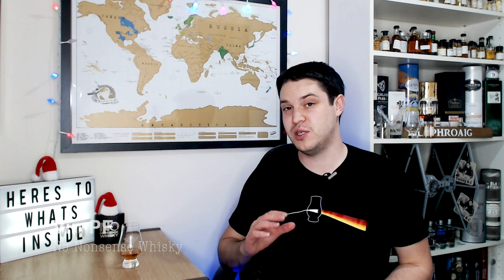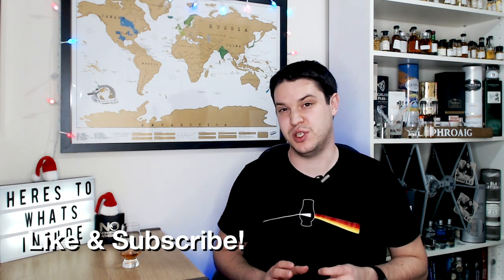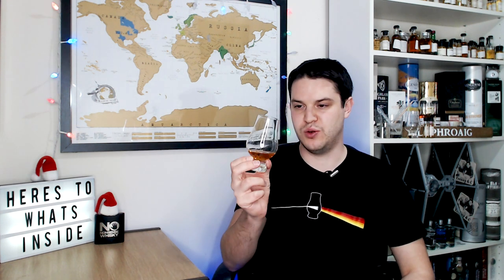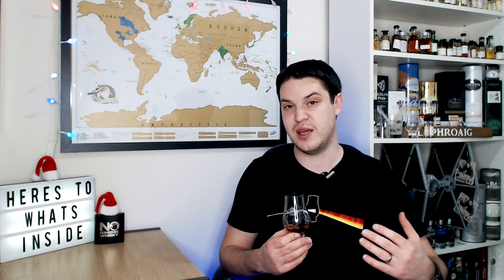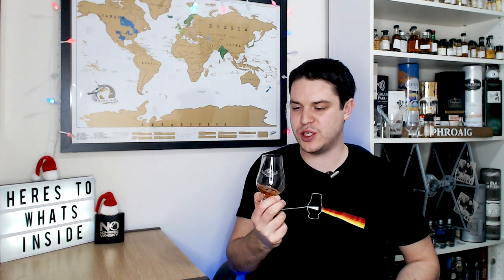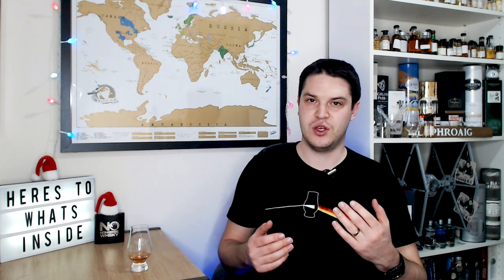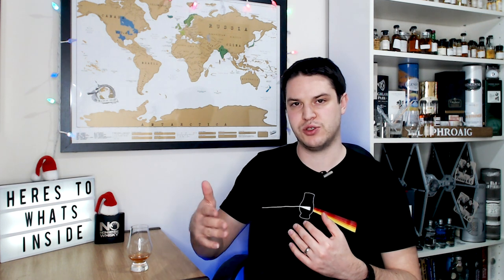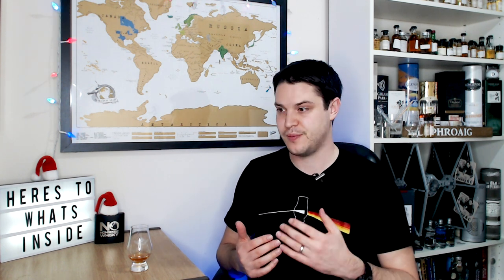Jim Beam Signature Craft 12 Years | No Nonsense Whisky #177